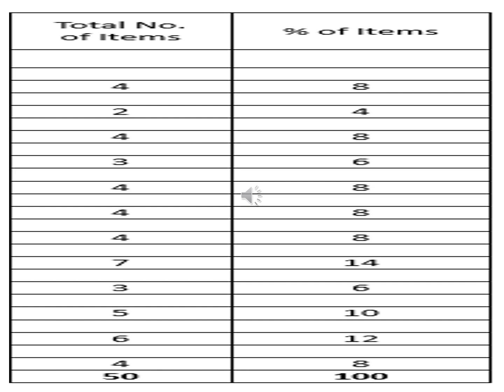Interpreting Item Distribution Columns in a Table of Specifications | Part 7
This video is Part 7 of a 7-part series on constructing Bloom’s-aligned Tables of Specifications.

This final part explains the interpretation of the columns on number of items and their percentage representation relative to the total number of test items, including the formula used to compute these values.

It clarifies why percentage representation may be optional in practice but is discussed here because it appears in the sample Table of Specifications used in the series. The video also includes a brief contextual note from the author.